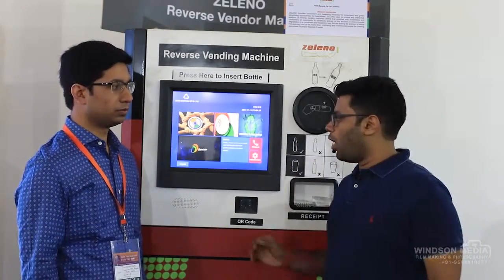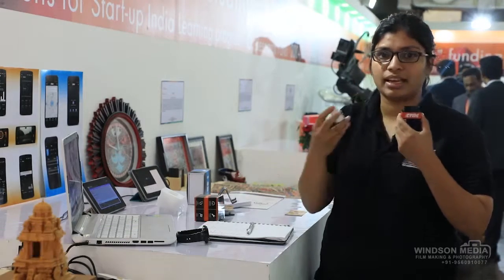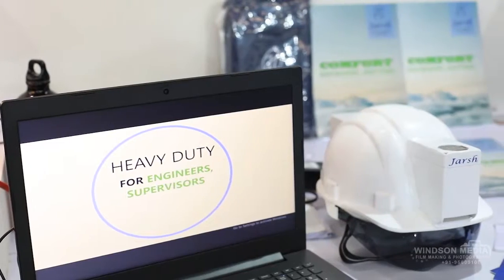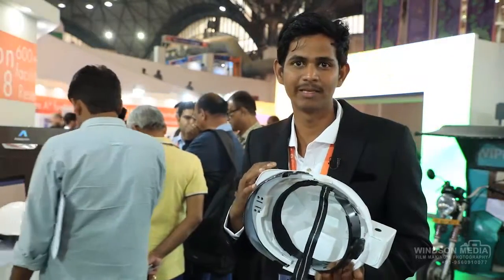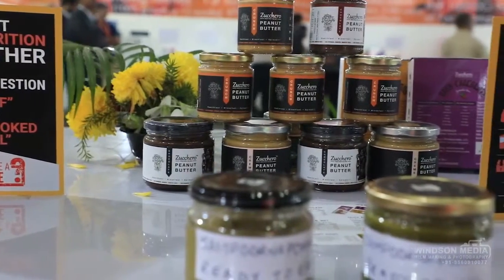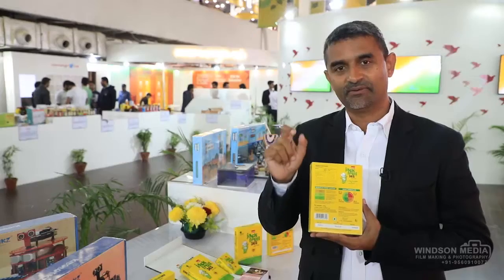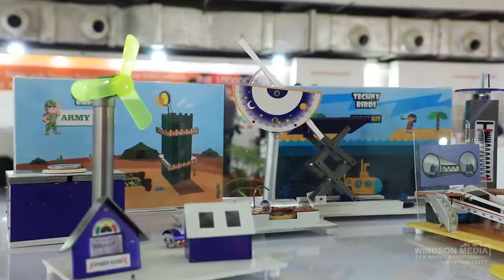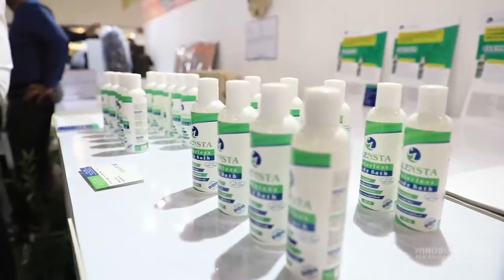Startup India Pavilion Part-2 || International Trade Fair 2017 || WINDSON MEDIA PVT LTD